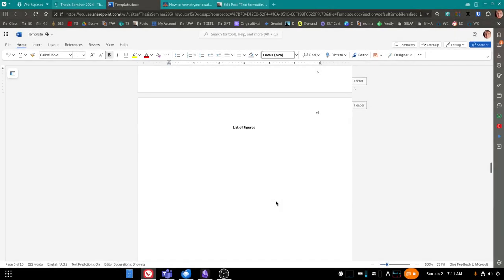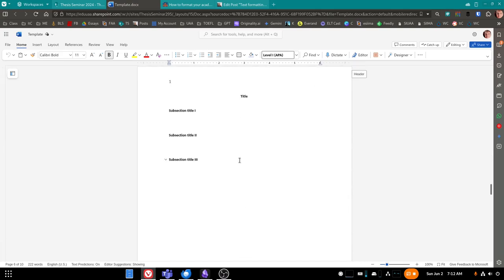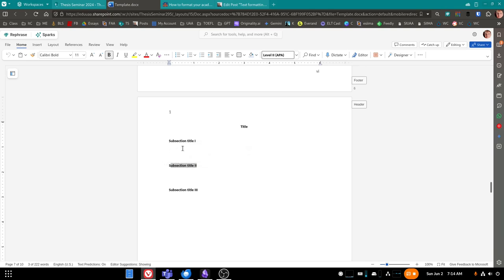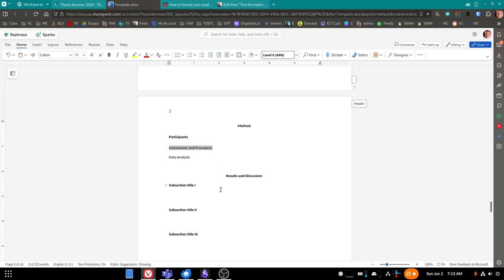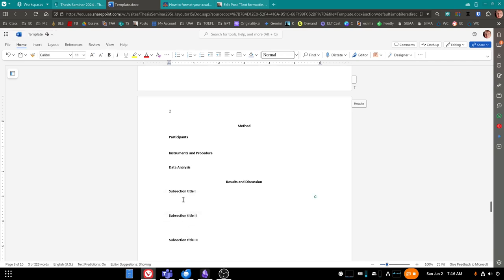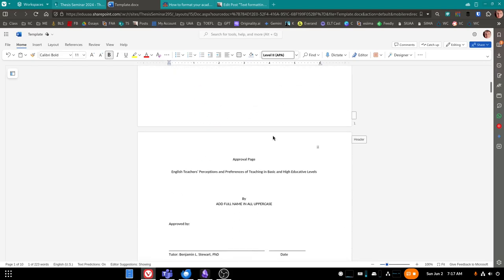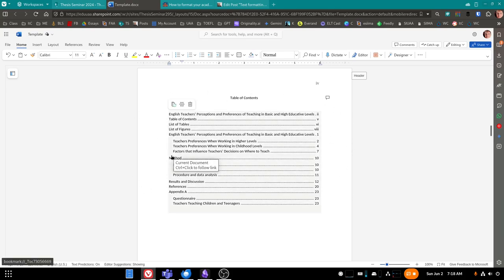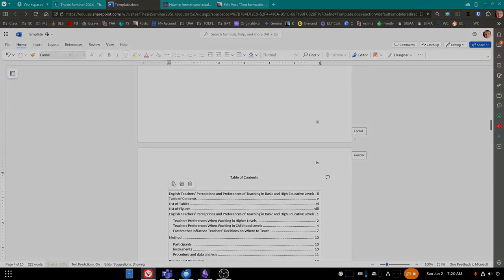Thesis Seminar: Alternative fix for Table of Contents